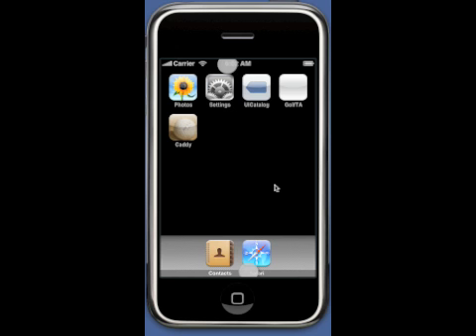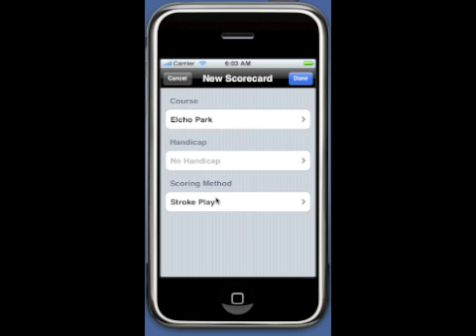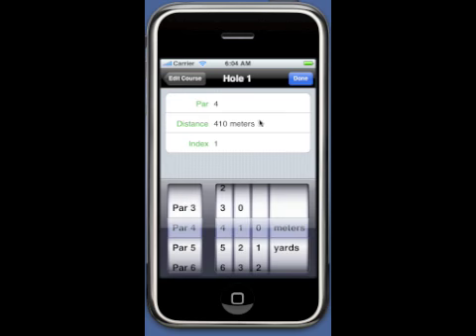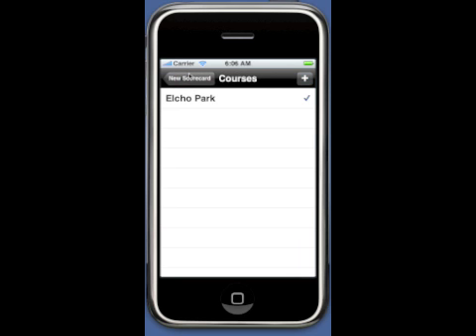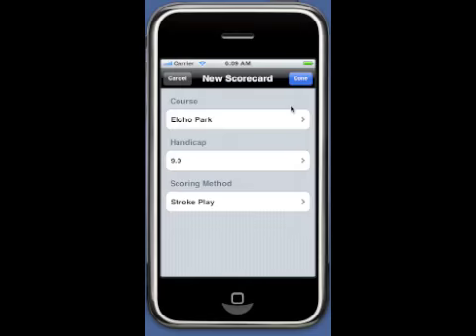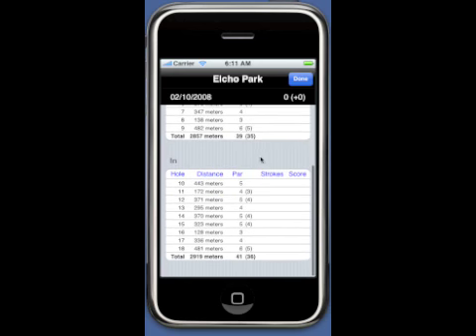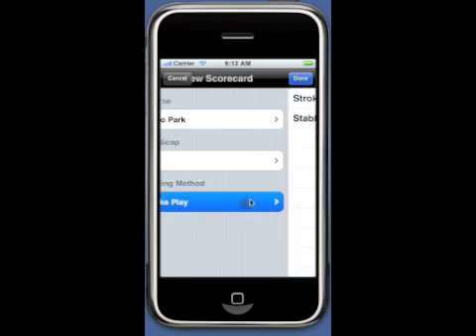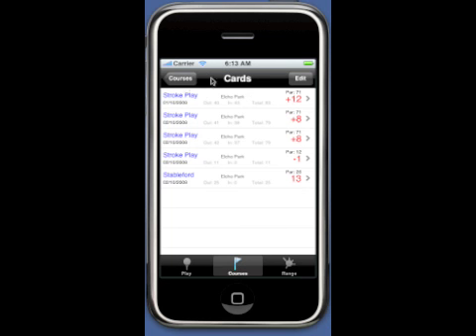Caddy 03 - UK Handicap Support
This tutorial focuses on handicap support introduced in version 2.2